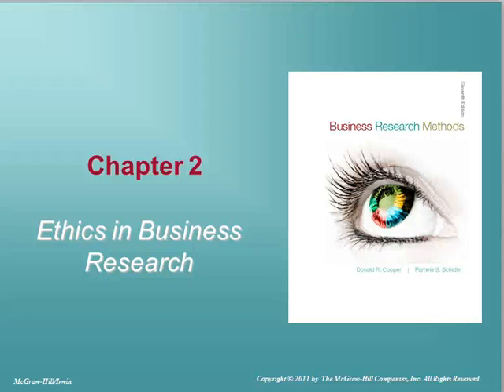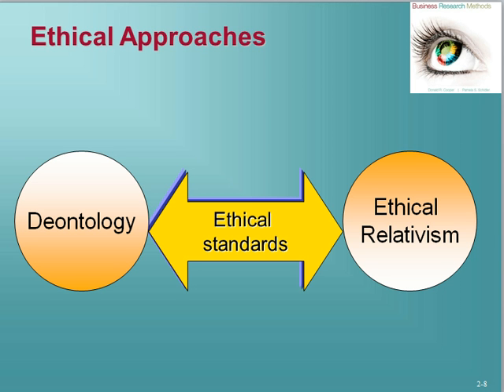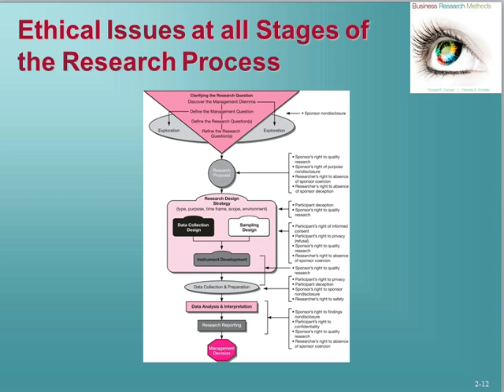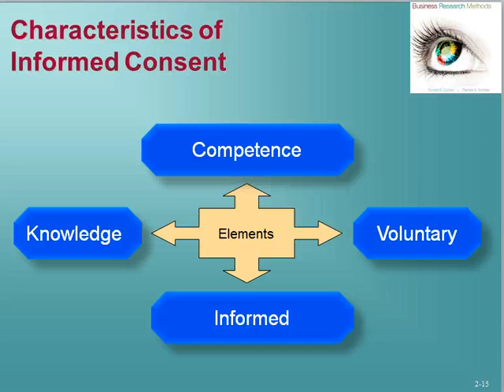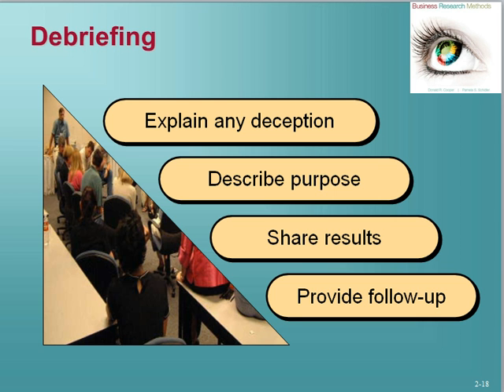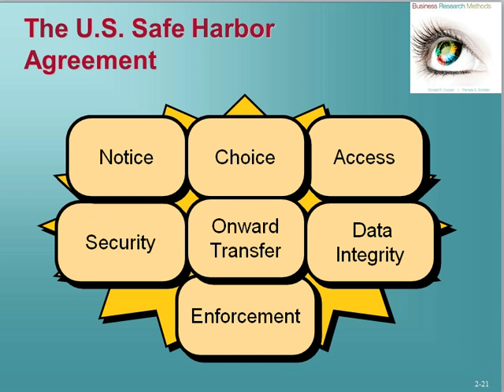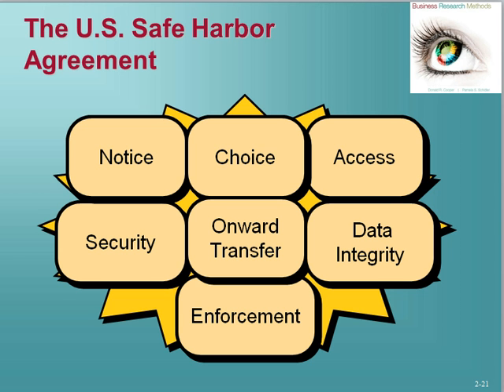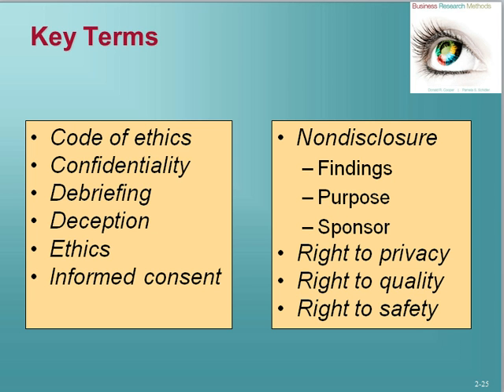BA 600 Chapter 2 - Ethics.mp4